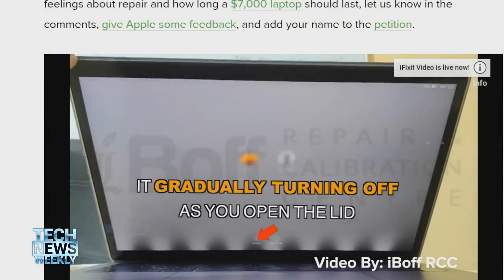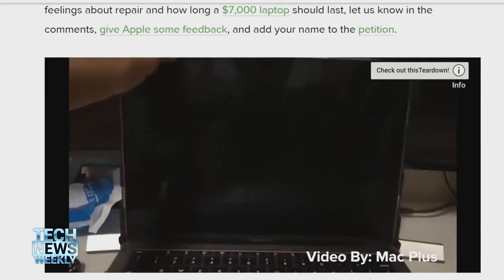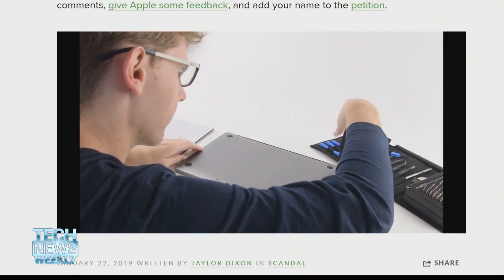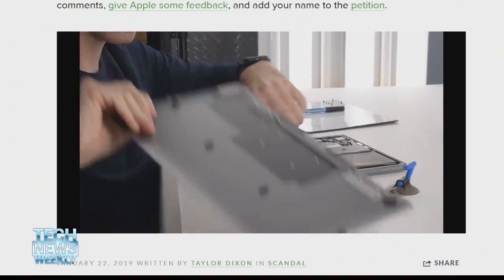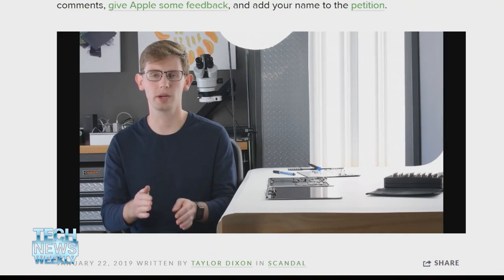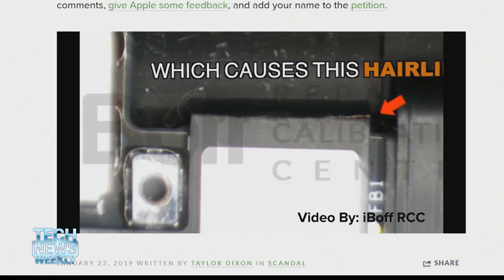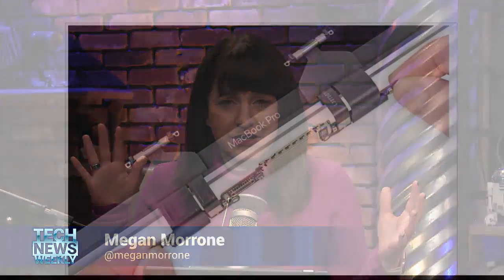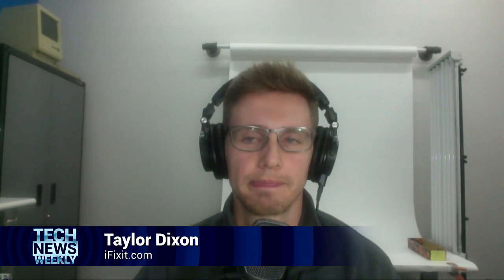MacBook Pro "Flexgate"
Taylor Dixon from iFixit discovered that newer model MacBook Pro displays are wired with a thin, flexible cable that will wear out over a short period of time. Fixing the problem when it happens is expensive, and inevitable.

Hosts: Jason Howell, Megan Morrone
Guest: Taylor Dixon